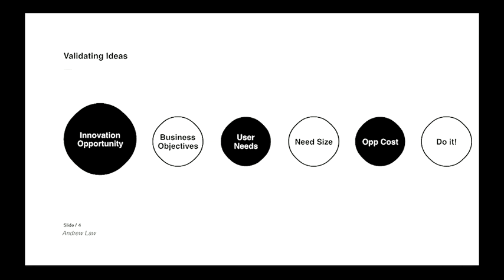Embracing failure: How Netflix builds better global products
Andrew Law - Netflix's Director of Product Design, delivers a presentation at the University of Auckland Business School on ‘Embracing failure: How Netflix builds better global products through A/B testing, research and empathy. Watch to learn some of the ways this world leading digital disruptor brings product ideas to life.
Filmed 9 August 2018.